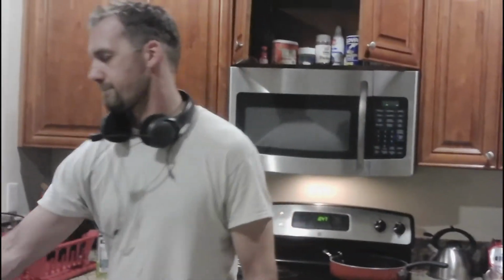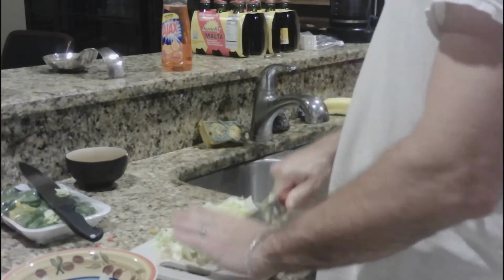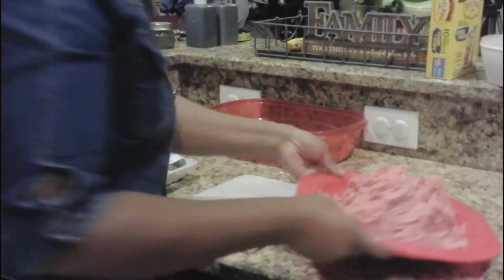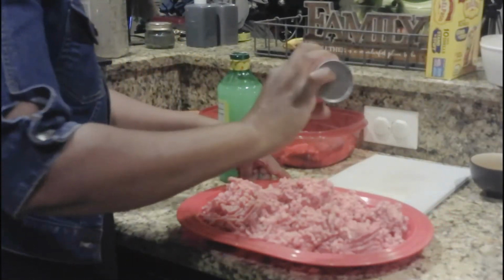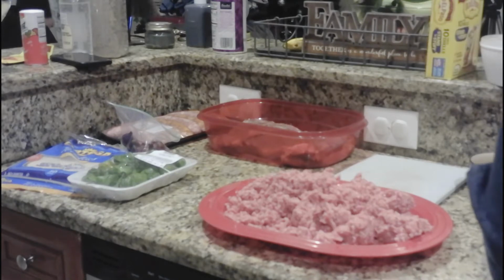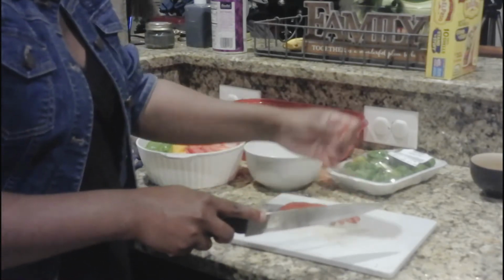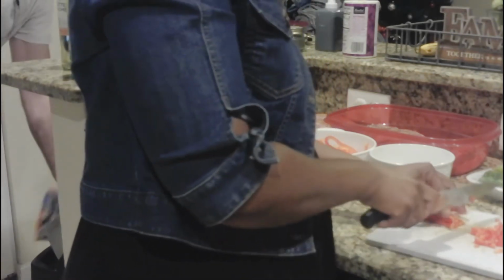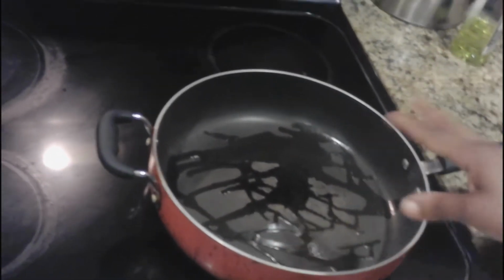Cooking “Tacos” with Lina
Join us in the kitchen again for Taco night! I do all the cooking while Jon just takes up space (lol) but it's sure to be a good time. If you enjoy watching, we'd appreciate you letting us know.